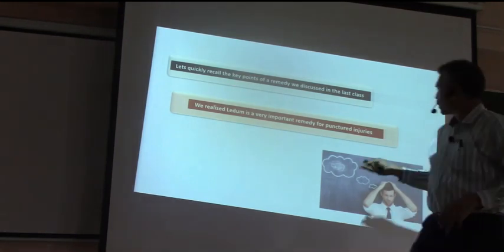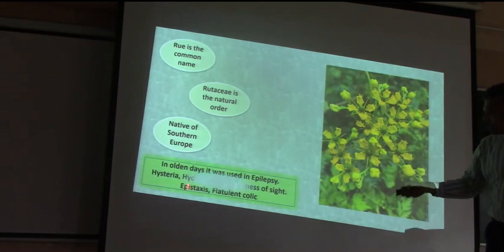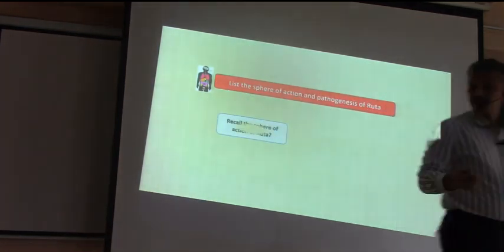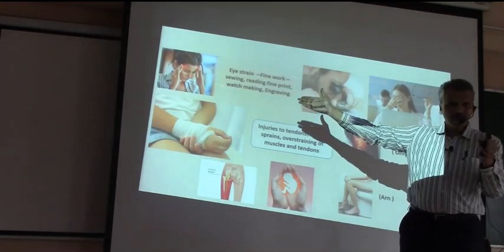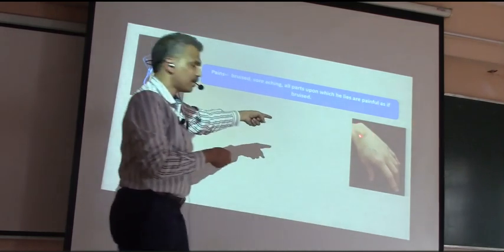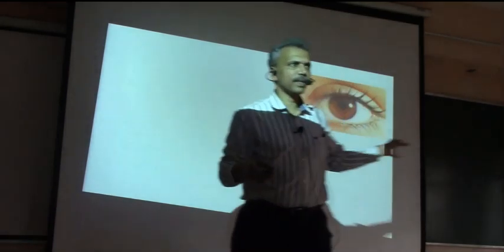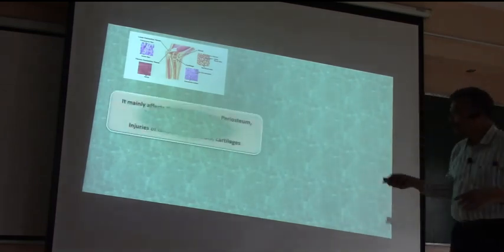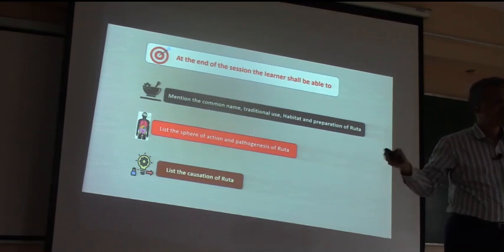RUTA INTRODUCTION Dr Vijaykrishna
In this live class for 1 BHMS students I have explained  a very important injury remedy Ruta.
A popular remedy used by many Homoeopaths for injuries.
The characteristic symptoms are explained in detail.